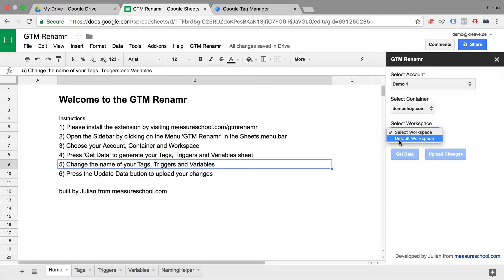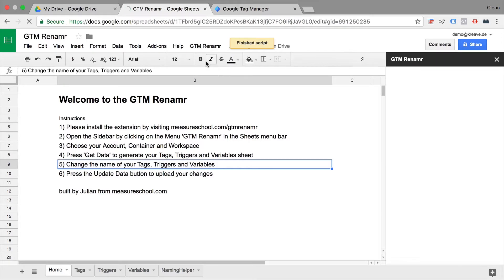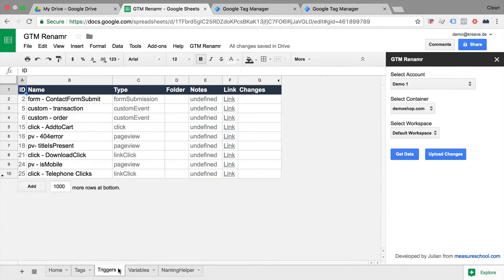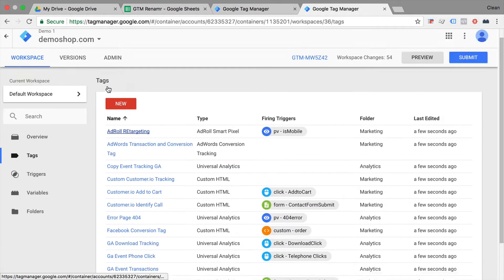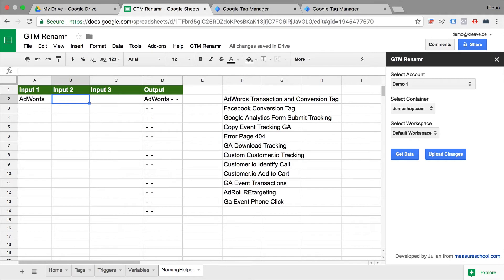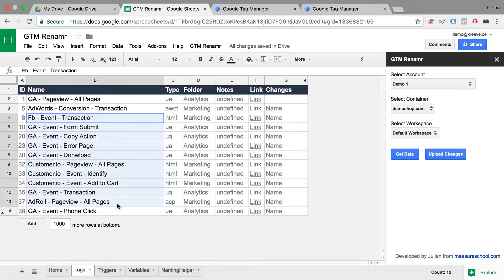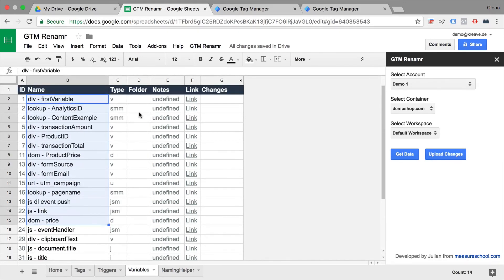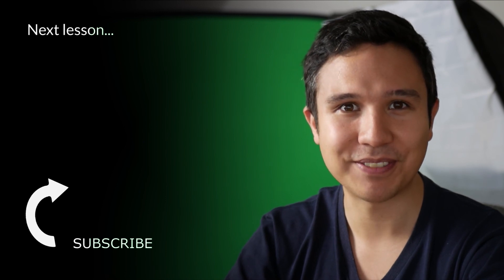Quickly Rename your Tags with the GTM Renamr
The GTM Renamr is a Google Apps Script that allow you to audit and rename your Tags, Triggers and Variables from within a Google Sheet.

In this video I'm going to show you how it works and how you can rapidly rename all your tags, triggers and variables in just a few clicks.